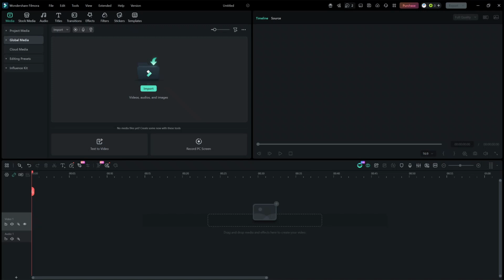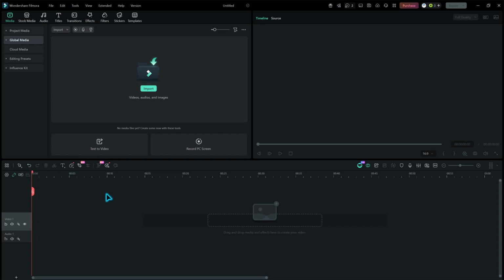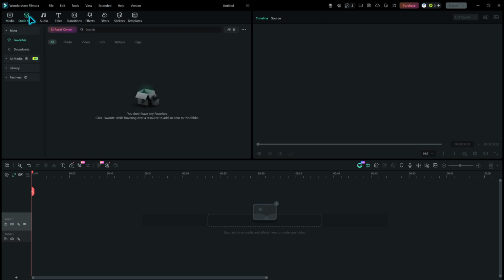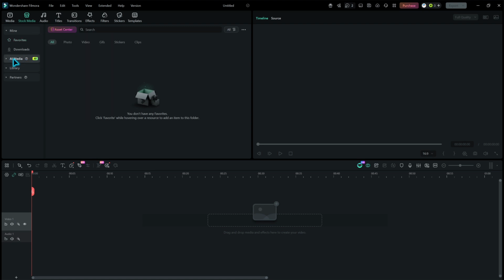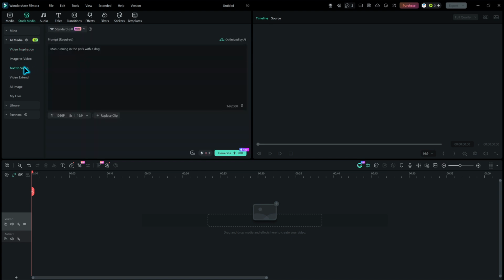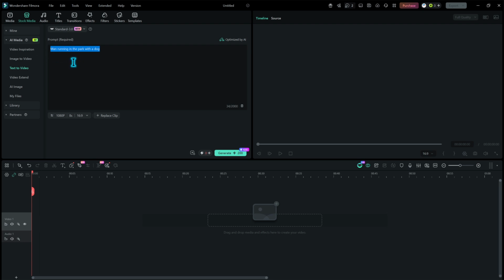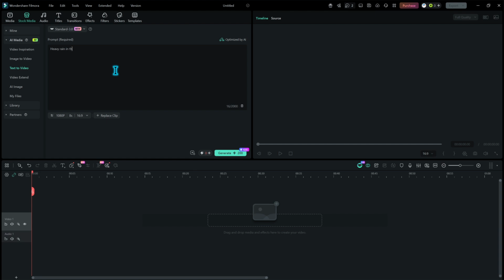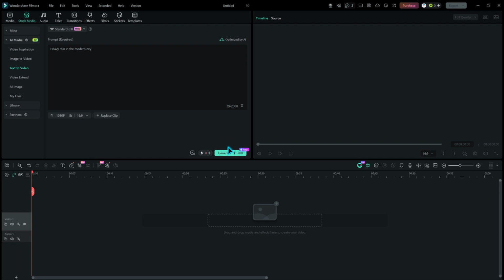How To Create AI Text To Video In Filmora [2026 Guide]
How To Create AI Text To Video In Filmora